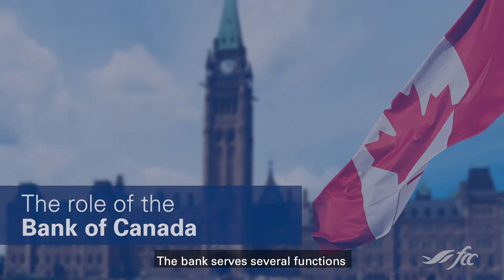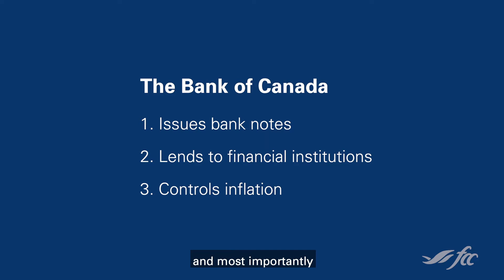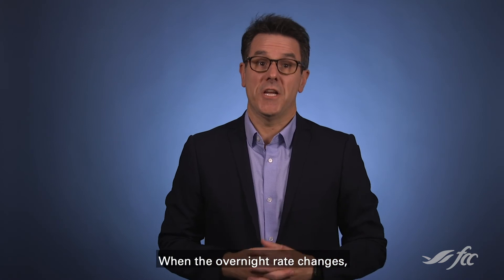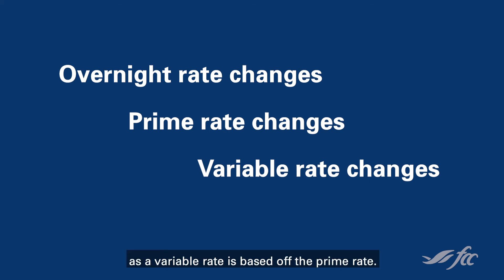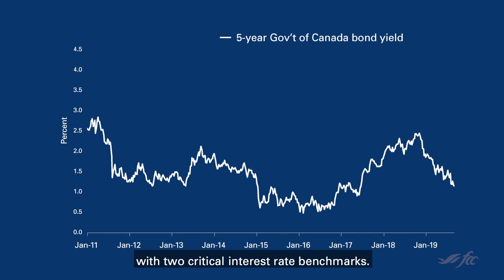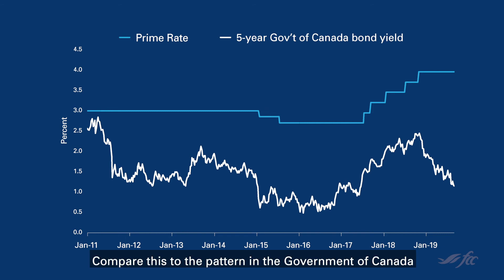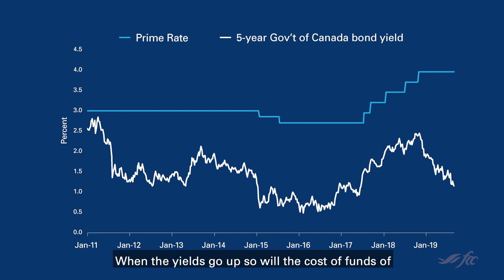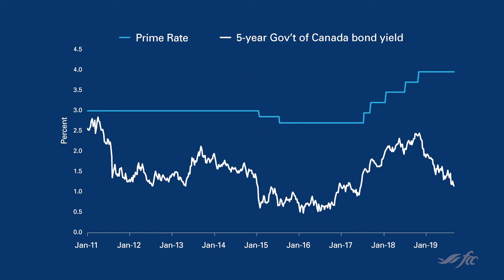FCC Ag Economics: Interest Rates / Business Essentials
Learn how to recognize the factors that influence interest rates to help you make the best decisions for your operation.

What you’ll learn:
• Role of Bank of Canada and how they in stabilize and influence rates
• How bond rates are set and work within financial markets
• Strategies for minimizing financial risk using different rate and loan options
• Do the math to ensure you can afford payments or adjustments needed if rates increase
J.P Gervais is VP & Chief Ag Economist at Farm Credit Canada
Follow J.P. on twitter @jpgervais
Connect with Farm Credit Canada online:

This video information is intended for general purposes only; it is not intended to provide specific business advice and should not be relied upon as substitute for specific professional advice. The views expressed in this video are those of the presenters and do not necessarily reflect the opinion of FCC. FCC makes no warranties or representations as to the accuracy, completeness, suitability, or validity of the information and shall not be liable or responsible to any person for any harm, loss or damage that may arise in connection with the use of this video. You may not reproduce this or any FCC video, in whole or in part, for the purposes of commercial distribution without the prior written permission of FCC.